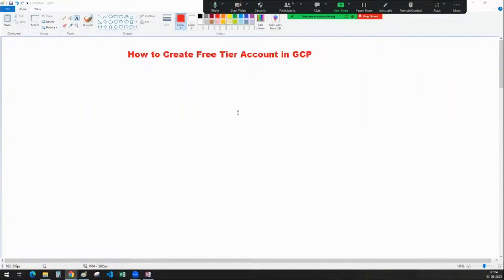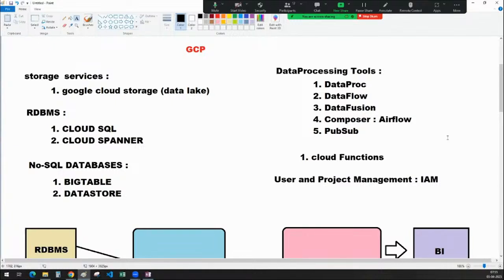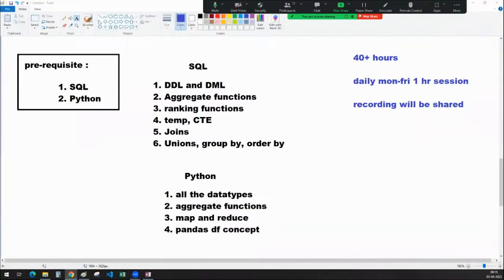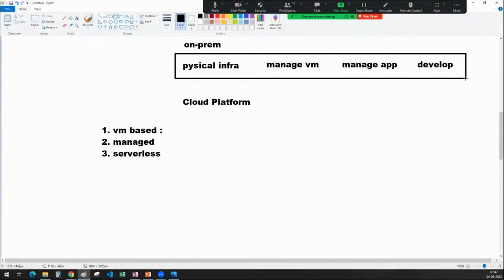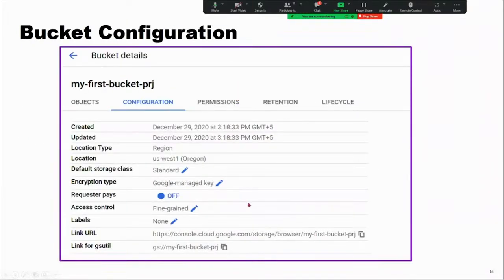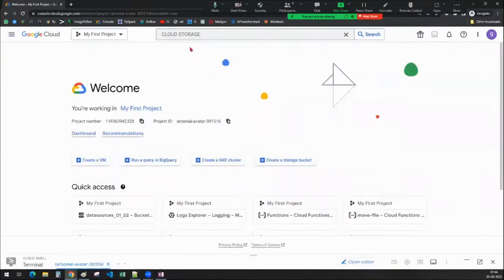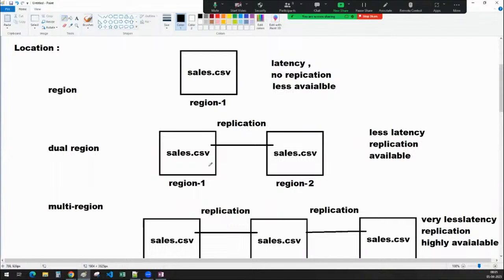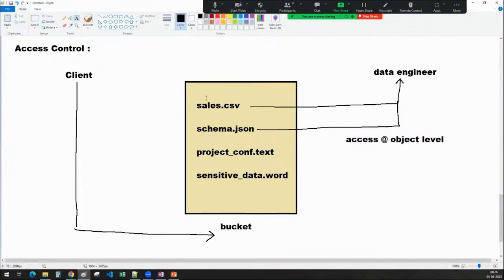GCP (Google Cloud Platform) tutorials by Mr. Shaik Saidhul Sir